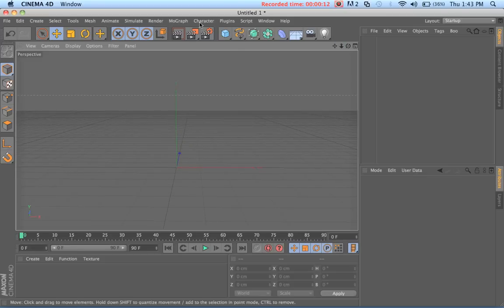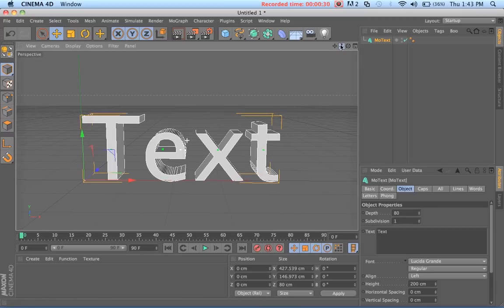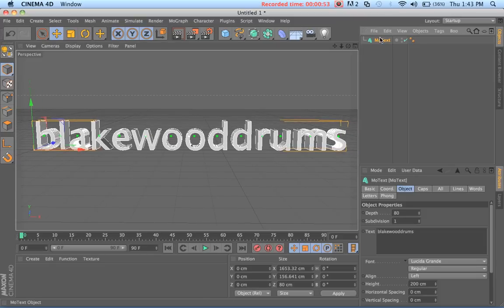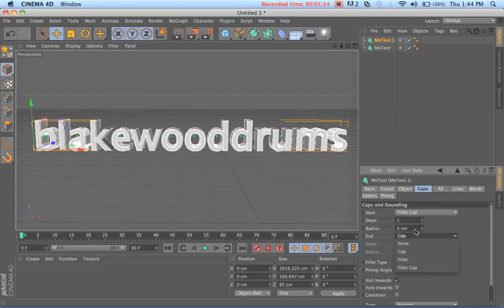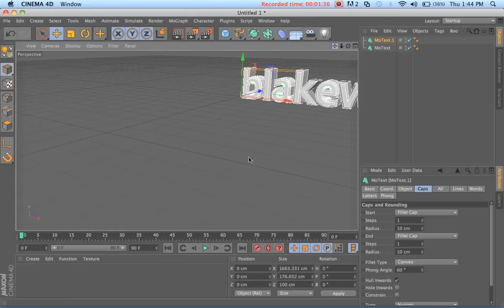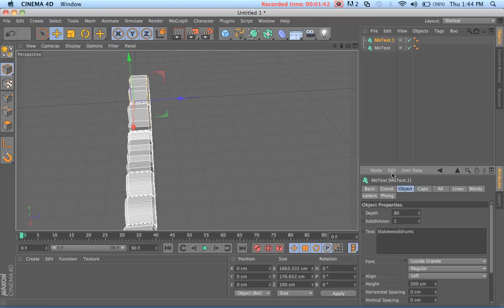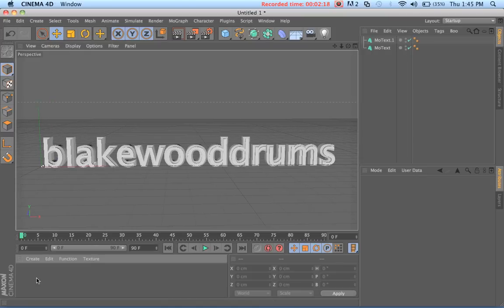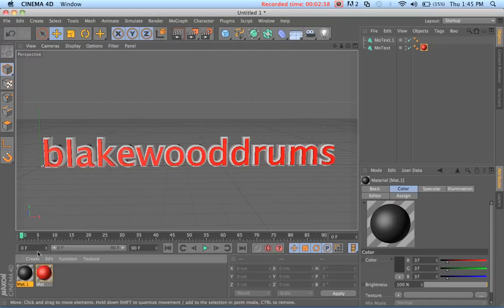Cinema 4d Tutorial: Easy Professional Text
This is a very easy but cool text you can make. :)